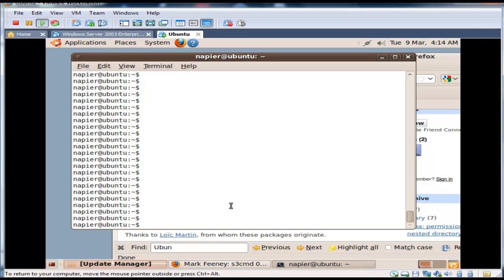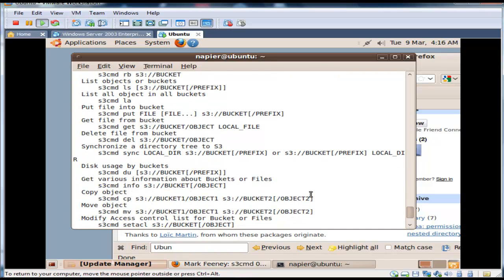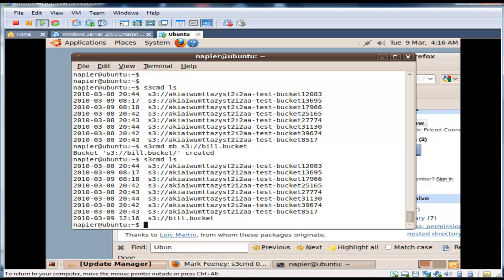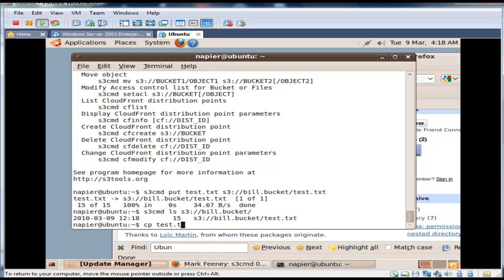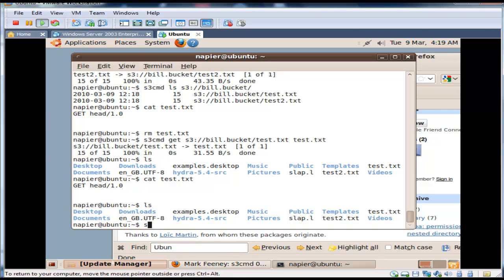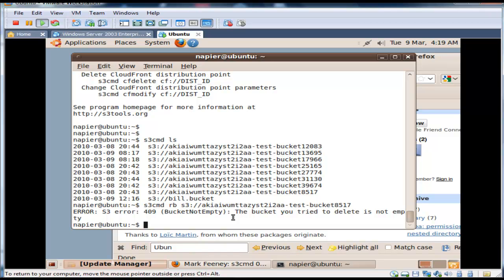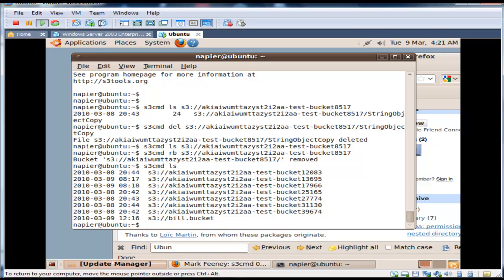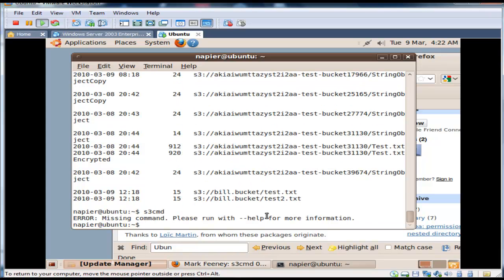Amazon S3 Commands